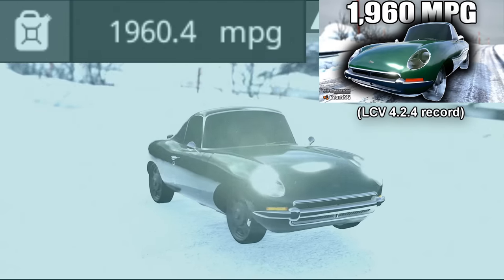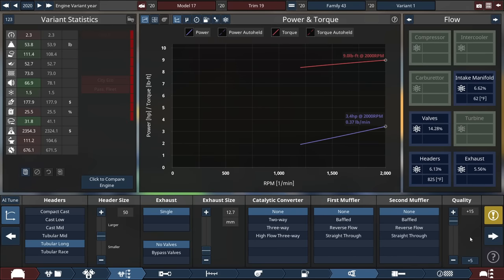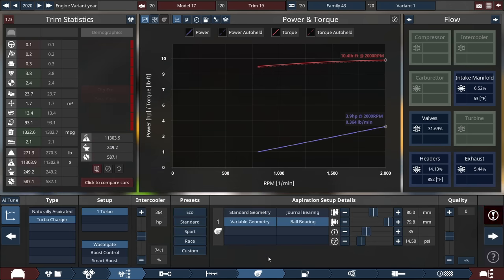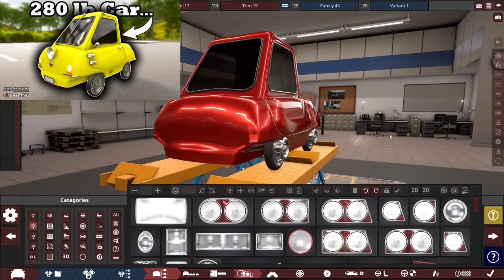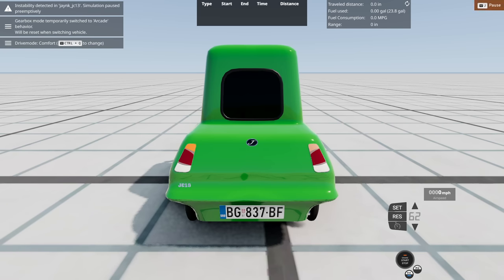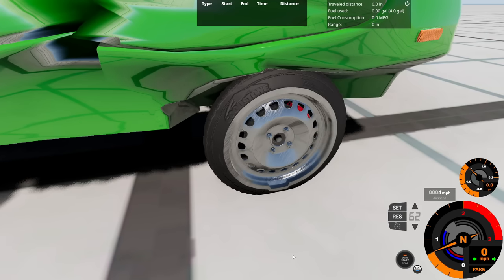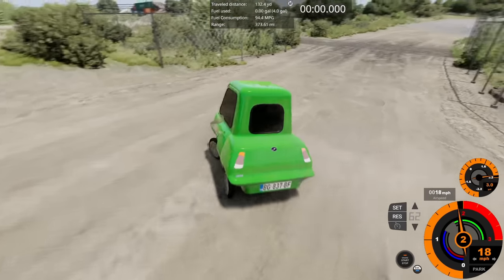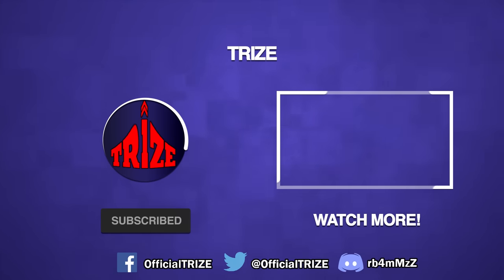Building The Most Fuel Efficient Car... That's Terrible to Drive! | Automation Game & BeamNG.drive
I haven't built a hypermiler in over a year. That's why I decided to build another one with the LCV 4.2.42 update of Automation. With this car, based on the Peel P50 body, it seems that it now holds the most MPG in the game as of this version of the game. Not only that, the tiny 134cc engine is turbocharged which somehow boosts fuel economy and MPG ratings.

PC Specs:

CPU: AMD Ryzen 7 5800X (8C/16T @ 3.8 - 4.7 GHz)
GPU: GIGABYTE RTX 3060 Ti GAMING OC 8G
SSD: ADATA Ultimate SU800 1TB
HDD: Toshiba X300 4TB 7200 RPM
RAM: G.Skill Ripjaws V (32 GB @ 3200 MHz DDR4)

OTHER:
Social Media Animations & End Screen Graphics by CreatorSet
Timestamps:

AUTOMATION
0:00 Intro
0:23 Chassis Build
0:55 Engine Build
2:53 Vehicle Trim Build
5:05 Tuning Engine to Increase MPG
6:58 Brief Engine Test
7:18 Tuning the Car
8:30 Car Design Time-lapse
10:23 Final Overview
BEAMNG.DRIVE
11:05 Debugging Vehicle Spawn Glitch
11:44 1L Fuel Test
13:56 Time Trial Overview
14:18 Time Trial #1 (Industrial Site, Perimeter Mixed Circuit)
16:47 Car Jump Arena 2023
18:34 Conclusion